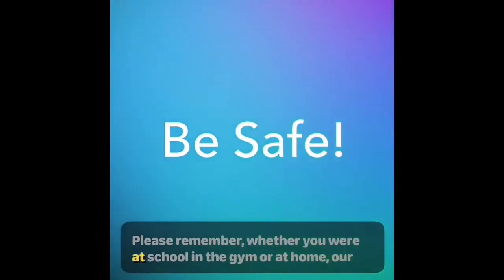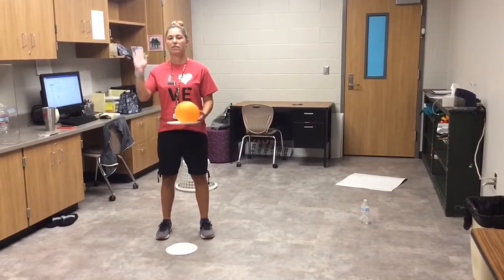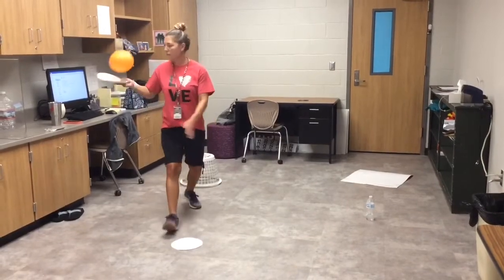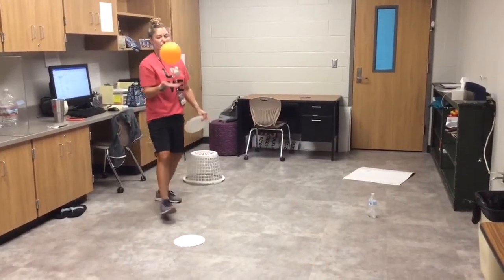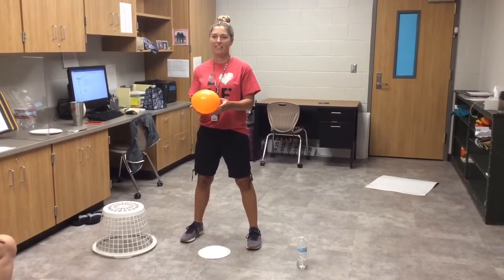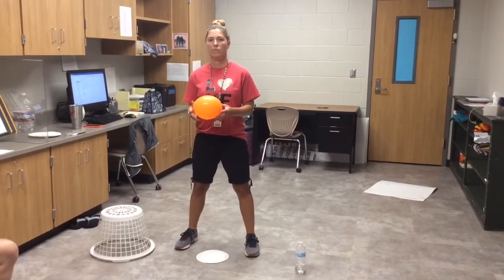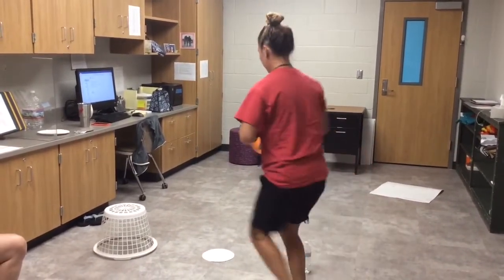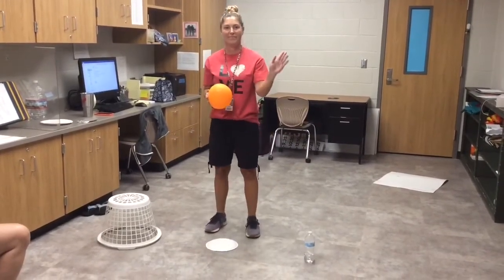Volley/Striking - Lesson 6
Grab a balloon, a paper plate, some toys and some open space